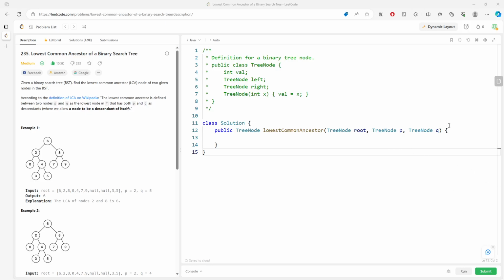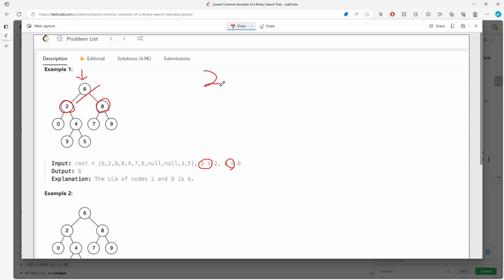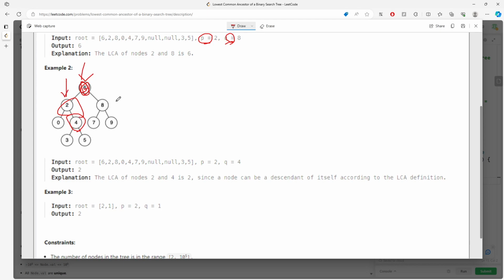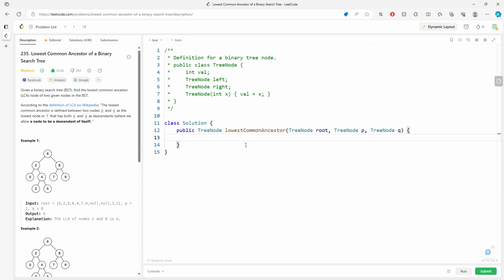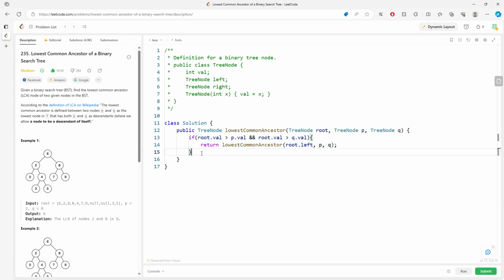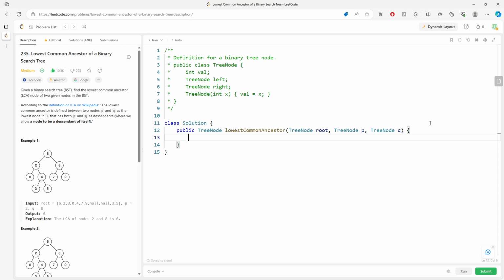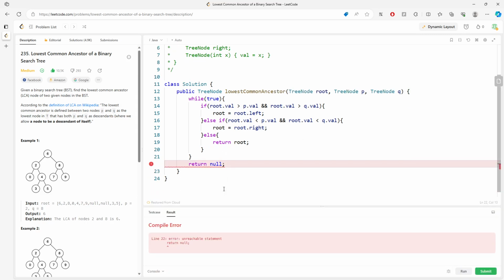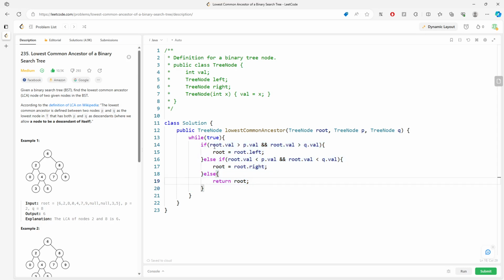LeetCode 235 | Lowest Common Ancestor of a Binary Search Tree | Recursion | Iteration | Java